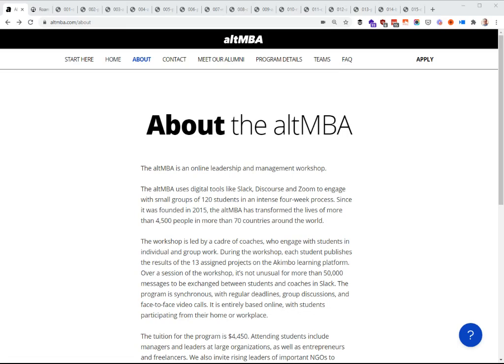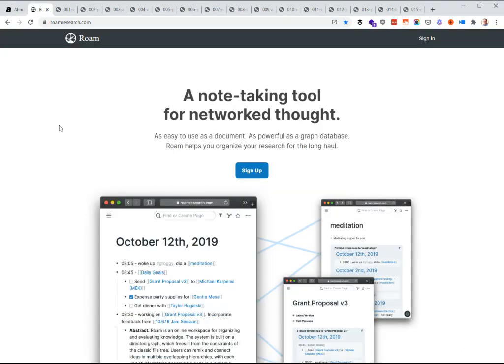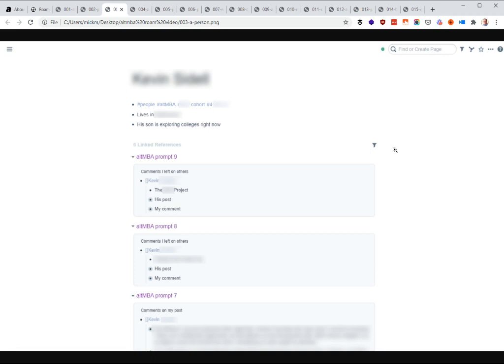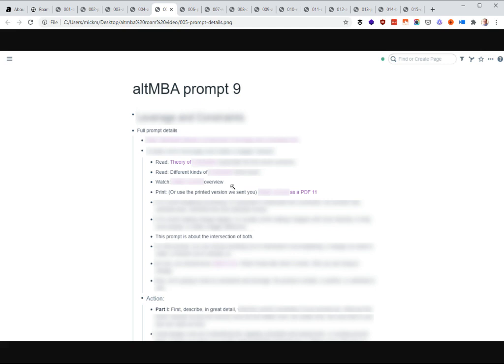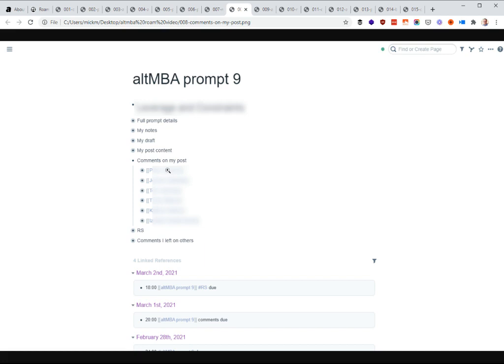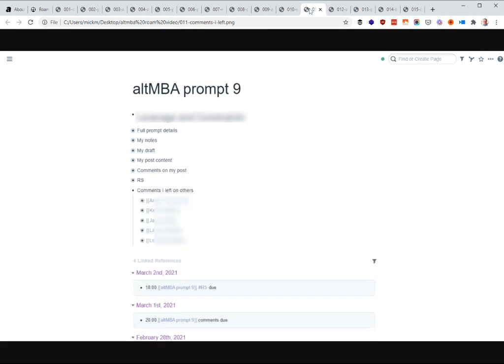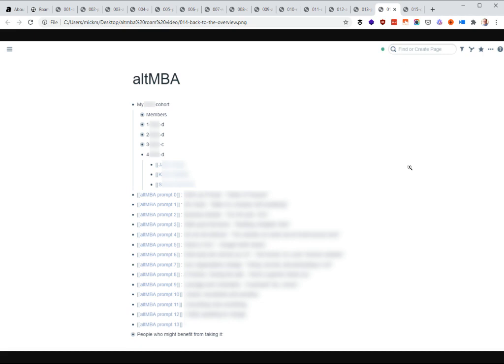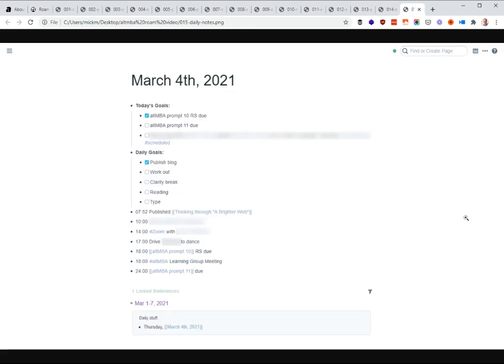Using Roam Research with the altMBA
I'm nearing the end of taking Seth Godin's altMBA, and it's been a phenomenal experience. I encourage you to check it out

It's been made far better for me by using Roam Research to help with my work as I went through it. If you're not familiar with Roam Research, here are some links that could help: